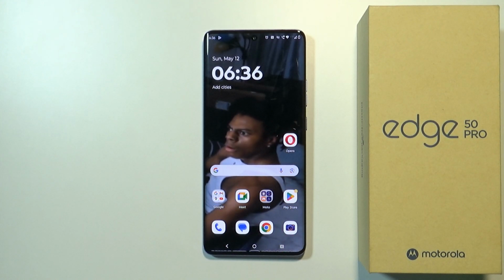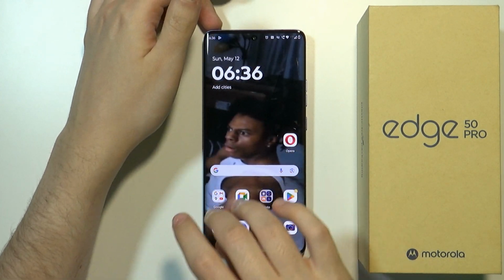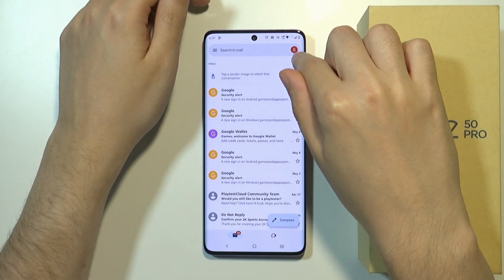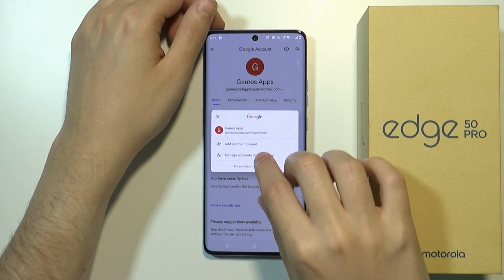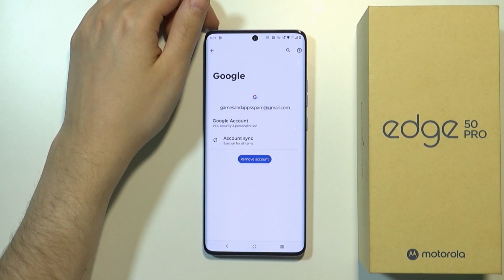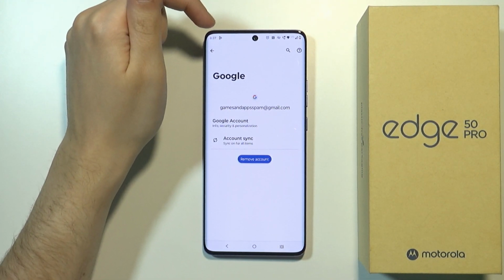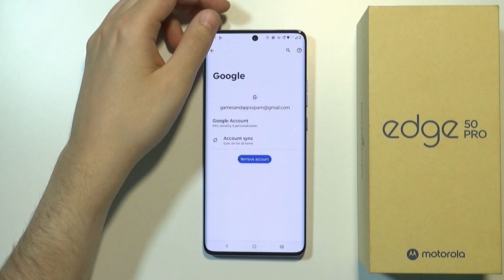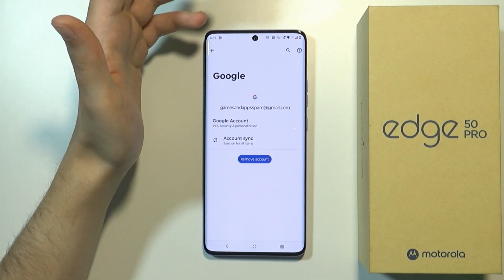How to Log Out of Gmail Account on Motorola Edge 50 Pro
Securely log out of your Gmail account on your Motorola Edge 50 Pro with our straightforward guide. Learn how to access the account settings and sign out to ensure your email remains protected. Elevate your privacy and security measures, keeping your Gmail data safe from unauthorized access. Join us as we explore the step-by-step process of logging out of your Gmail account on the Motorola Edge 50 Pro, empowering you to maintain control over your online presence.

Logging out of Gmail on Motorola Edge 50 Pro
How to sign out of Gmail on Motorola Edge 50 Pro
Securing Gmail account on Motorola Edge 50 Pro
Motorola Edge 50 Pro Gmail logout tutorial
Tips for protecting email privacy on Motorola Edge 50 Pro